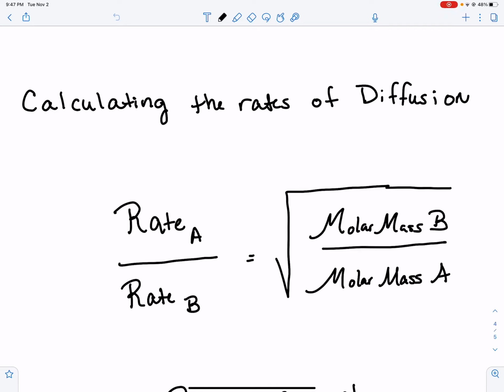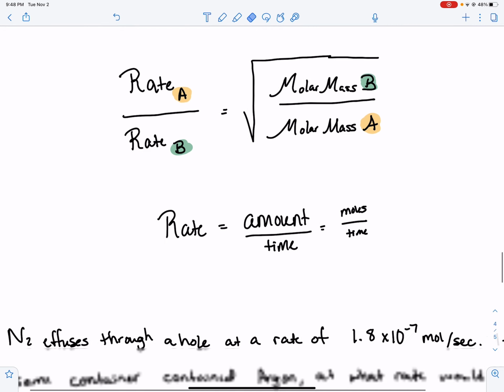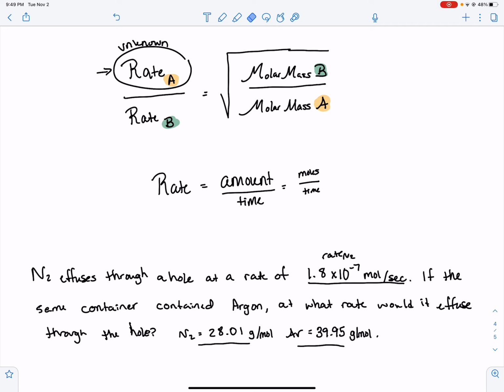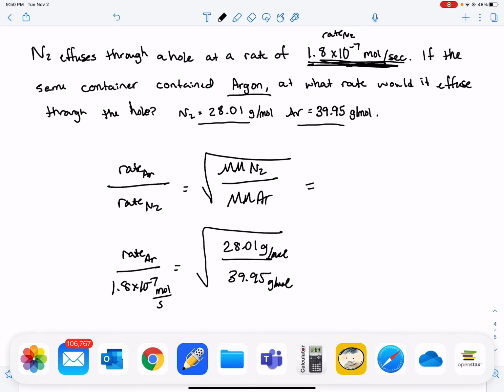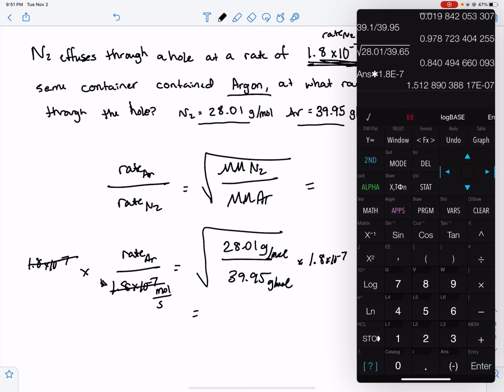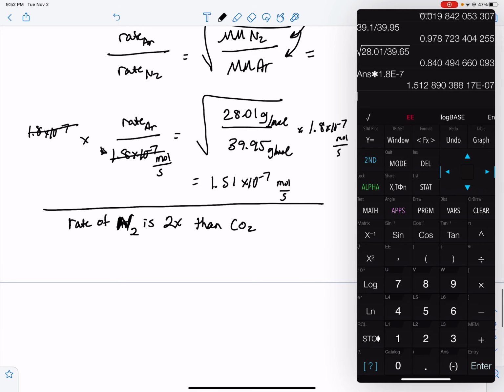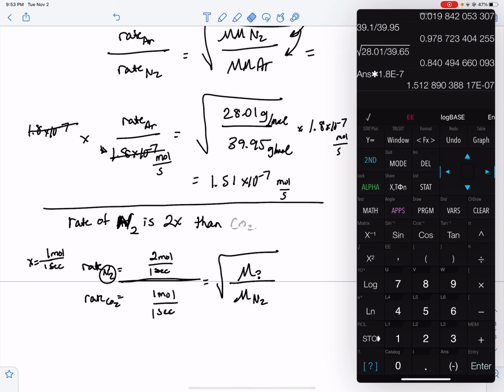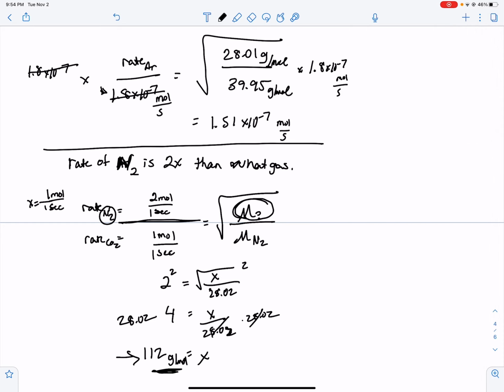Teach: Diffusion Rate Calculations with cc